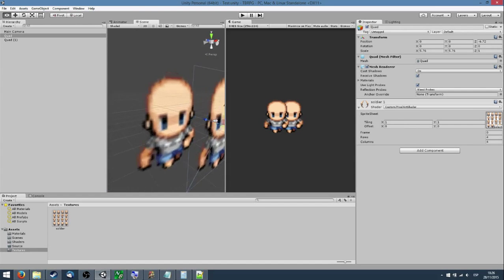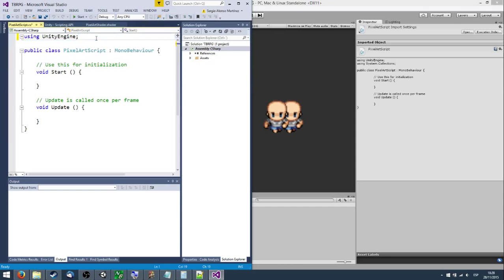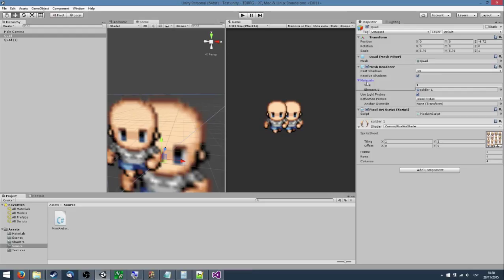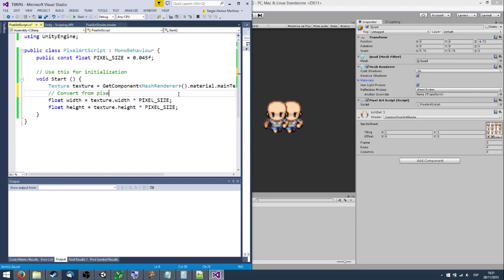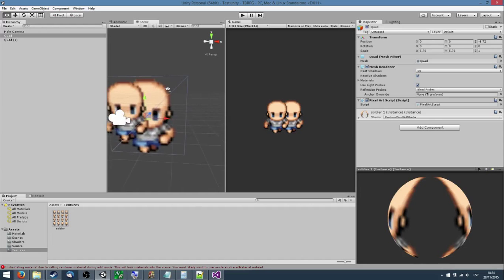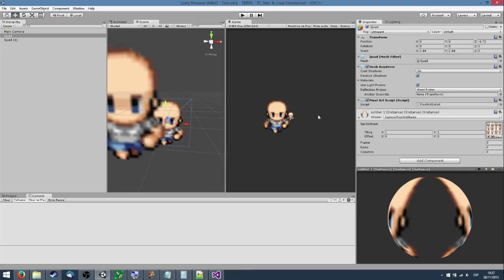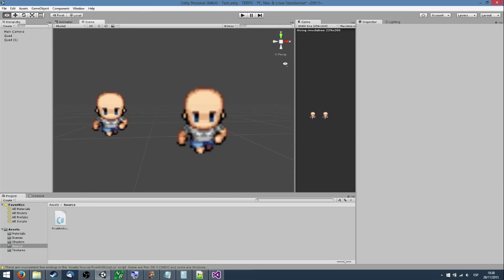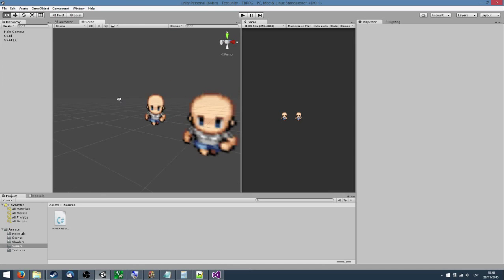[TBRPG] Tutorial 2 - Resizing Sprites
I thought this was a quick video until I saw the length. Sorry if I make them too long, I try my best!